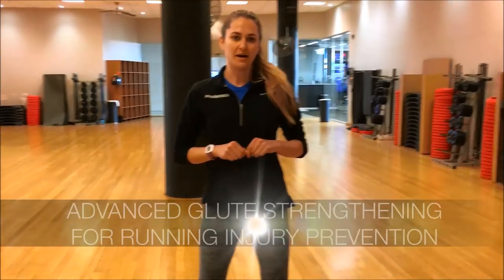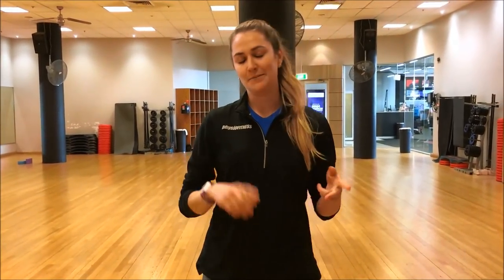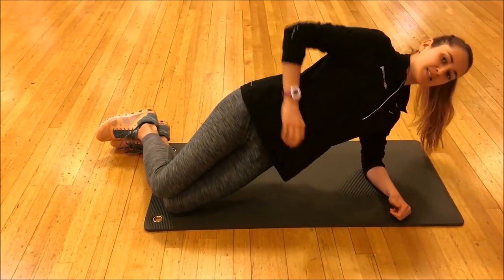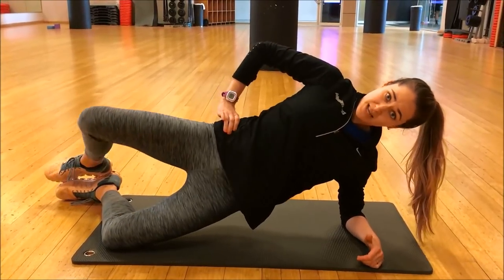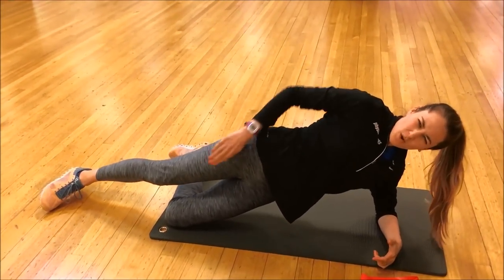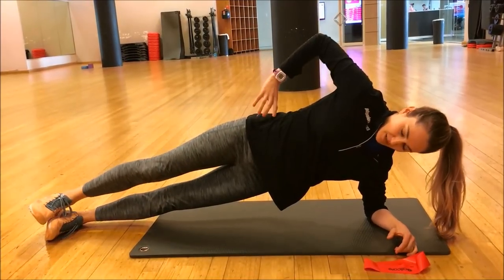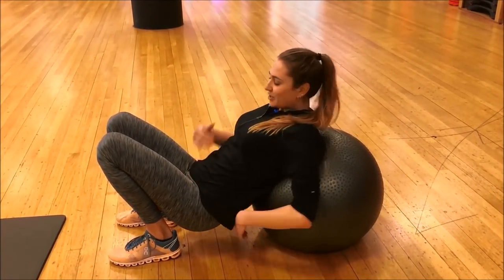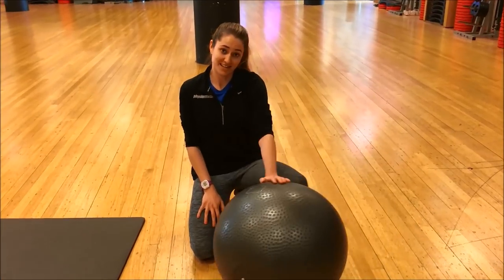Advanced glute strengthening for runners | Feat. Fran McKirdy | No.151 | Physio REHAB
Fran is back with the 3rd installment of the running injury prevention series for the upcoming Sydney Marathon, this time focusing on advanced glute strengthening.